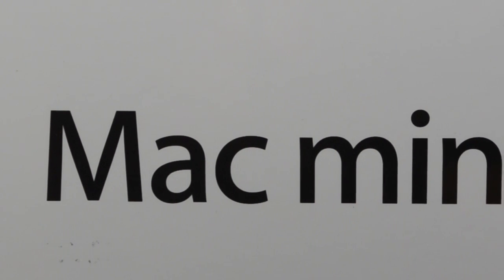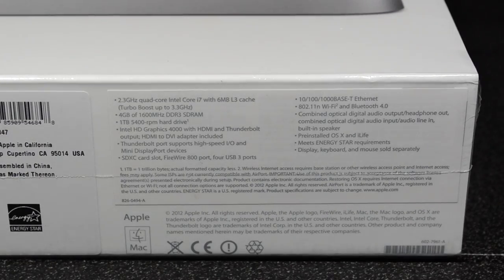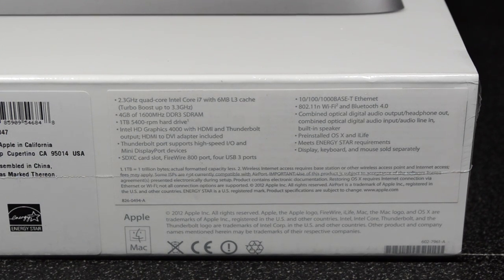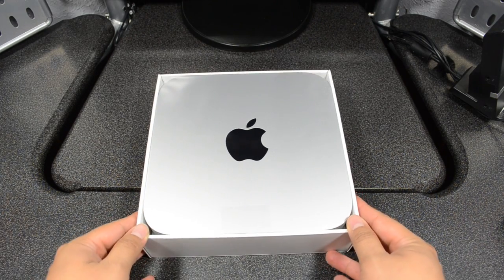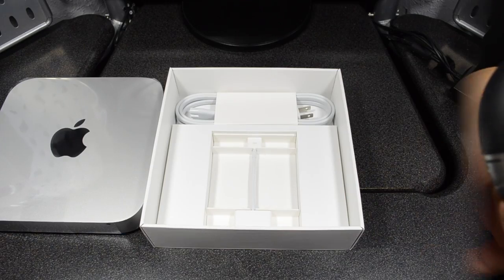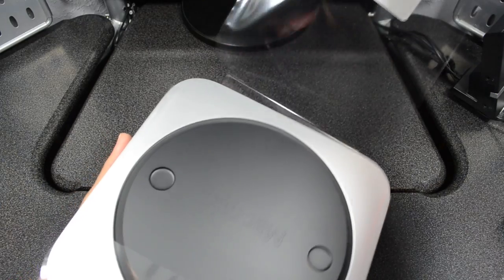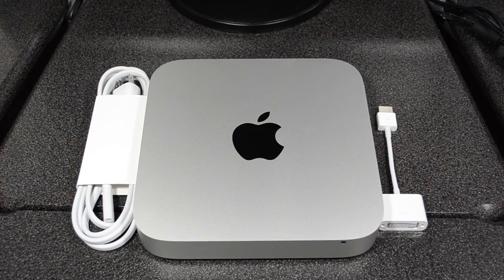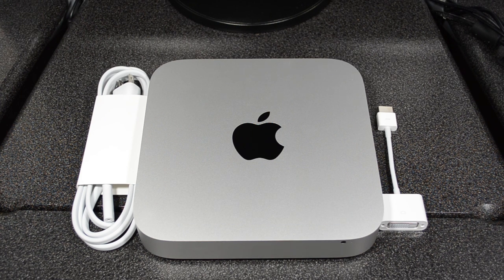UNBOXING: Mac Mini 2012 (i7 Ivy Bridge)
Equipment Used to Produce this Video:
Camera: Nikon D5100
Lens: Nikon DX AF-S NIKKOR 18-55mm
Mic: Blue Snowball
Editing Software: Final Cut Pro X
Lighting: Cowboy Studio Lighting Kit